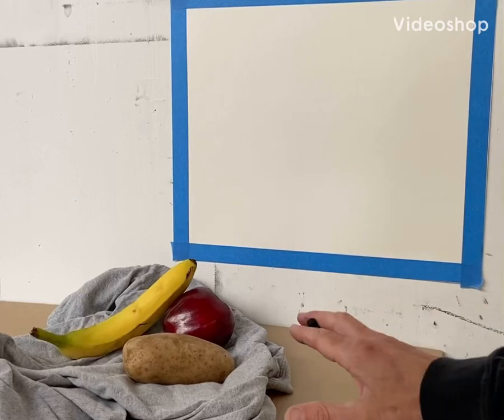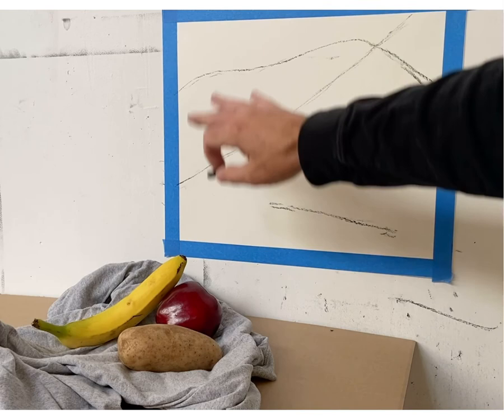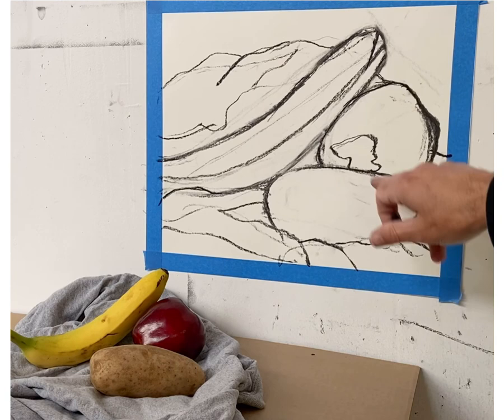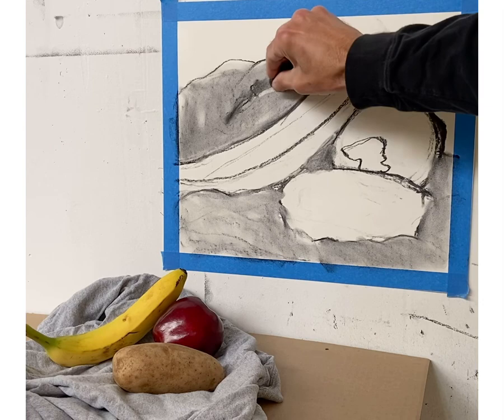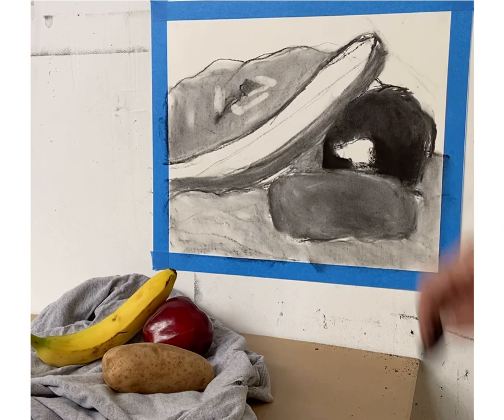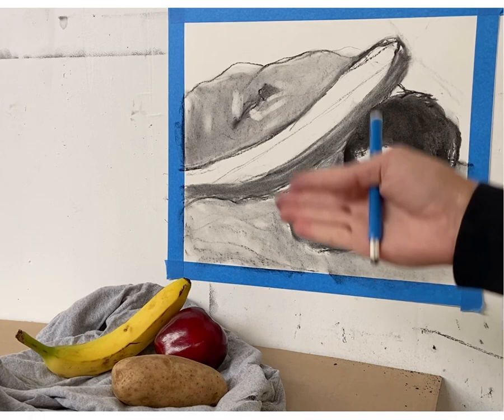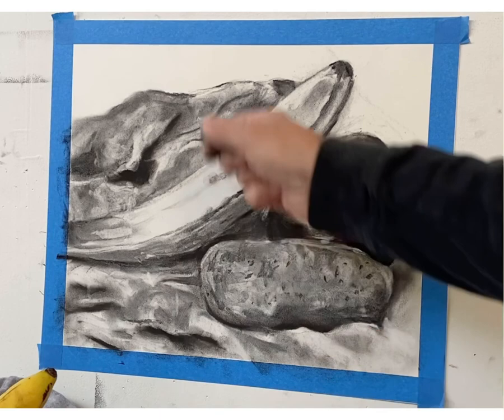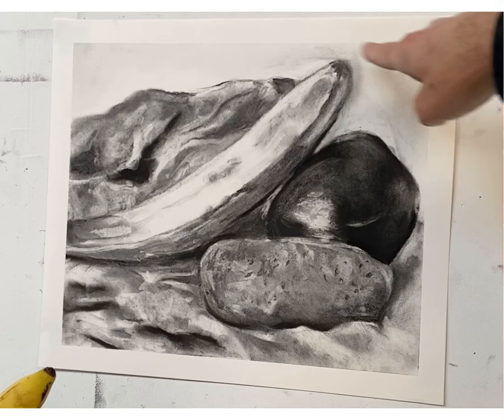Local Value - definition and separation of forms